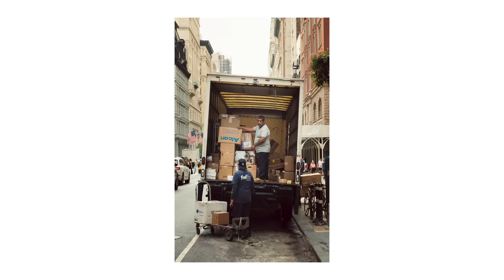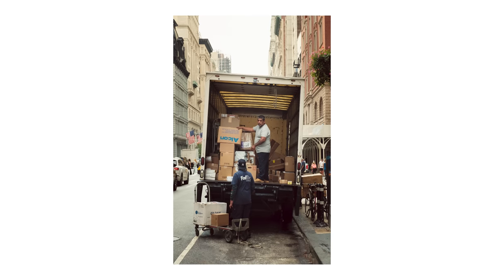A day in New York with Fujifilm X-H2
Last chance to get a print!
Vlogging and photography with Fujifilm X-H2S and X-H2 in New York

Following on from my previous vlog in New York, I'm in search of some classic NY Scenes during my final day in the city.

Starting in Soho and heading to Chinatown, I struggle to capture the essence of what I think is New York in a single image, so I head to a spot I've previously had success with...

This whole vlog was filmed on the Fujifilm X-H2S with the majority of images on the Fuji X-H2 (some on X-H2S). Coming up on the channel will be a video about how I set the Fujifilm X-H2S up for vlogging and photography as a hybrid camera.

HOW I MAKE MY CONTENT
VIEW ALL MY CAMERA GEAR

MUSIC
Noir by Red Licorice
Study Hall by Indoorcat
Summer Break by Indoorcat
Power Nap by Indoorcat
— first month free with code: JOEALLAM
If you're a music producer, please get in touch — I'm always looking for new artists!